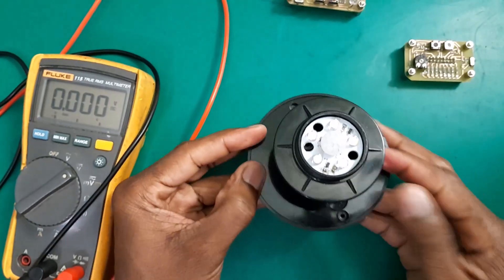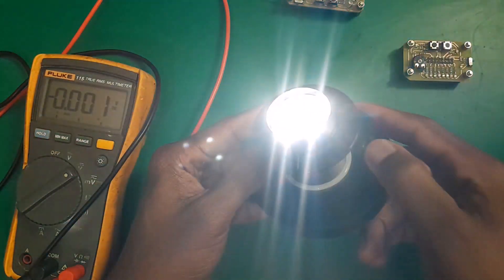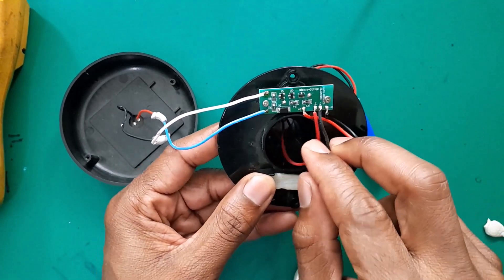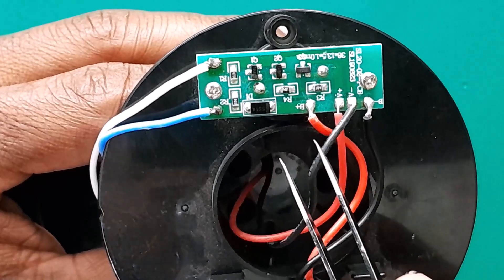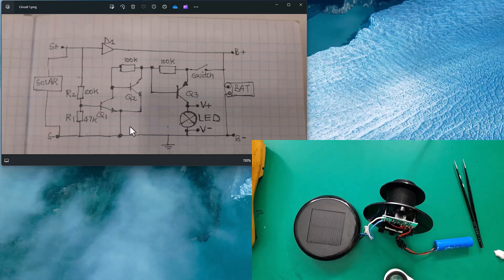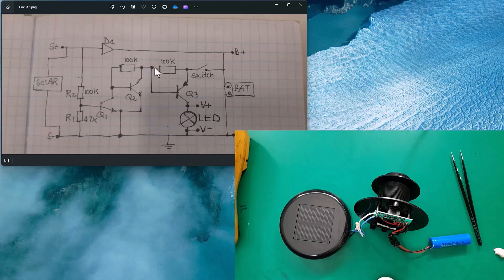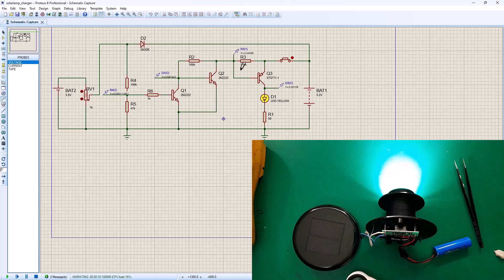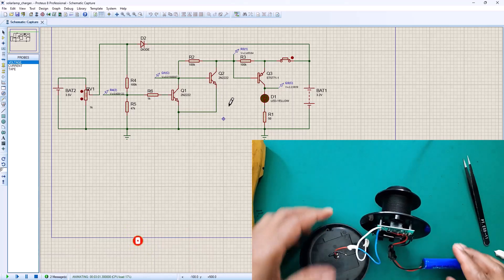Mini Solar Lamp Teardown and Circuit Explanation. Part 1 - Charge controller board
Solar lamp application have become very prominent, for emergency lighting, outdoor garden light and many other applications, including hiking activities.
In this tutorial we look into one of the simplest design of a mini rechargeable solar lamp.

A rechargeable mini solar lamp is a compact and portable lighting device that uses solar energy to recharge its internal battery. Here are some key points about these lamps:

Explore the inner workings of a mini solar lamp in this detailed teardown and circuit explanation video. Ideal for electronics enthusiasts and DIY hobbyists, this tutorial provides an in-depth look at the components and circuitry that make up a compact solar-powered lamp, explaining how each part contributes to its functionality.

Power Source: Small solar panels that convert sunlight into electrical energy to recharge the battery.
Battery: Bbuilt-in rechargeable battery stores energy, allowing the lamp to function when there is no sunlight.

Power Output: These lamps are suitable for low-power lighting needs, such as reading or emergency use.
Portability: Their small size makes them easy to carry and use in various locations, including outdoor activities like camping.
Eco-Friendly: They are environmentally friendly since they use renewable solar energy and reduce reliance on disposable batteries.
Cost-Effective: Over time, they can save money on electricity bills and battery replacements.

🔧 What You’ll Learn:
Introduction to Mini Solar Lamps
Step-by-Step Teardown Process
Identification and Explanation of Key Components
Detailed Circuit Analysis
Practical Applications and Modifications

📌 Key Topics Covered:
Overview of Mini Solar Lamps
Safe Teardown Procedure
Key Components Inside a Solar Lamp
Understanding the Circuit Diagram
How Solar Charging Works
LED Lighting and Control Circuit
Practical Uses and DIY Modifications

How to Build a Simple Solar Charger
Understanding Solar Panel Circuits
DIY Solar Light Projects